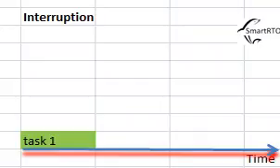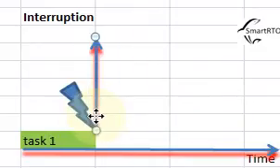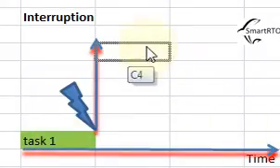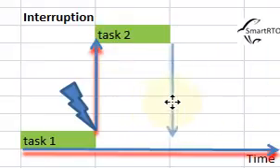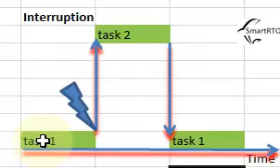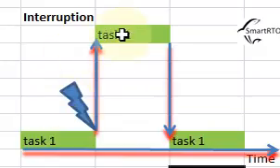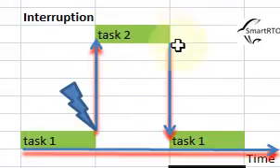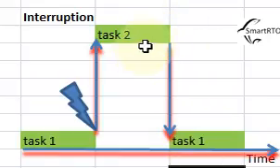RTOS Tutorial 5 Interruption 1